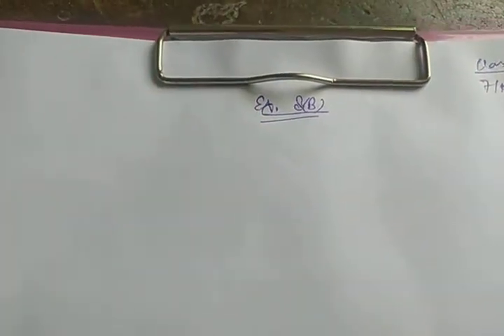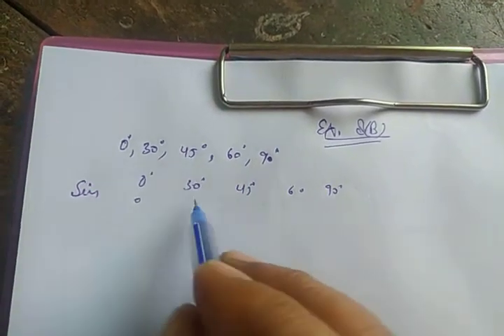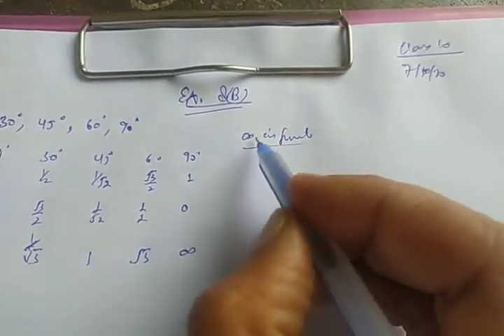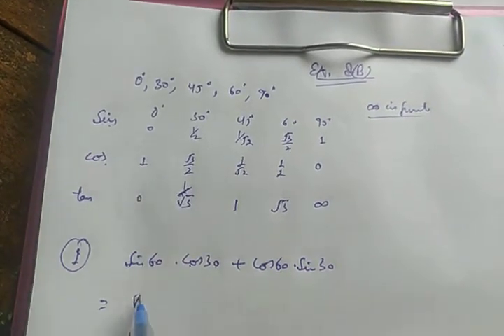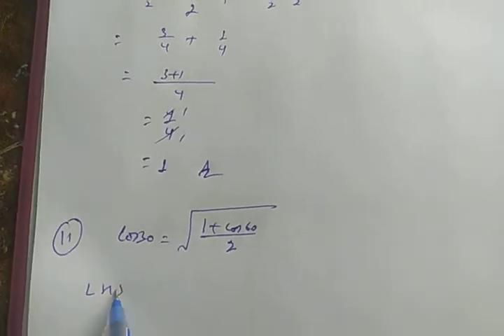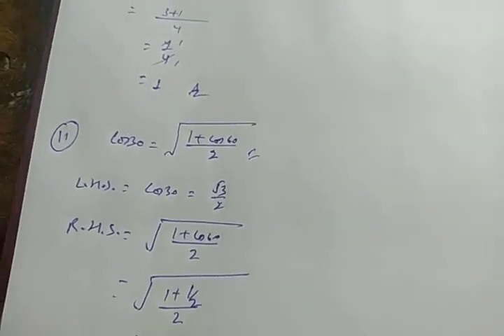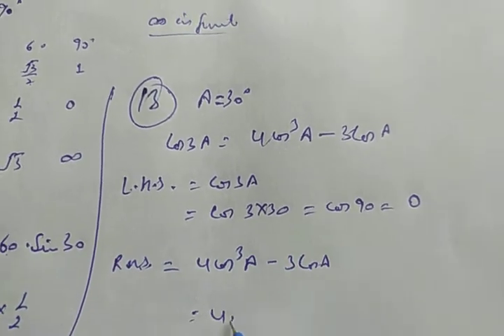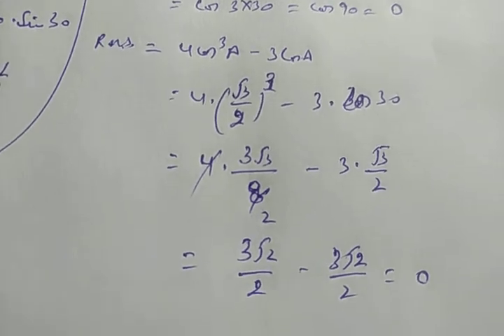Class 10 ex 8B trigonometry by karunesh srivastava